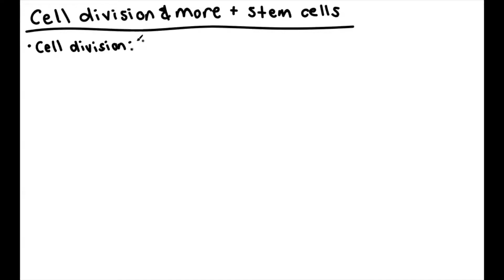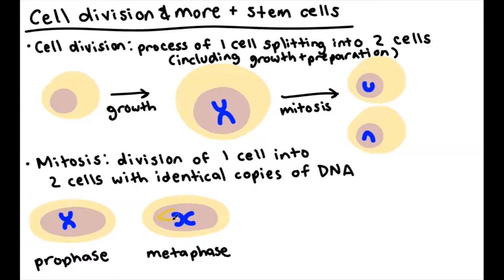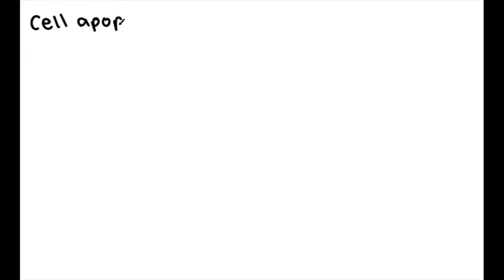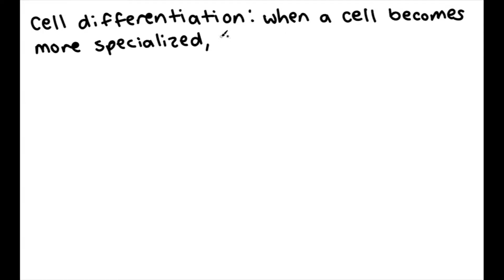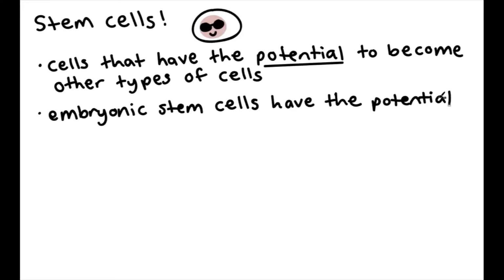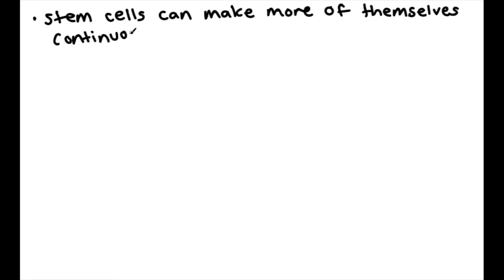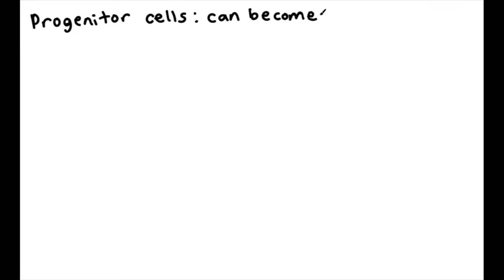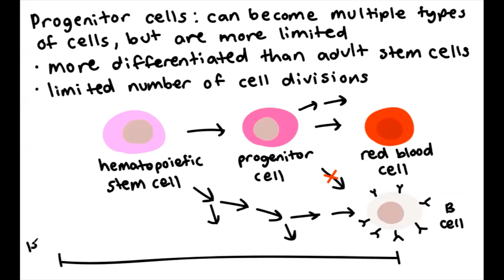BIOL 430 Lecture 3-5: Cell Division and Stem Cells